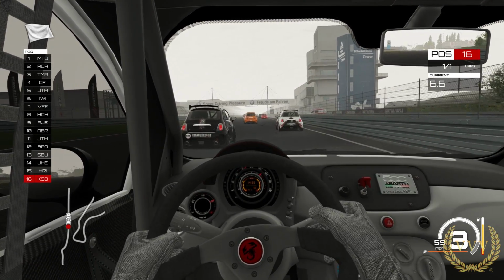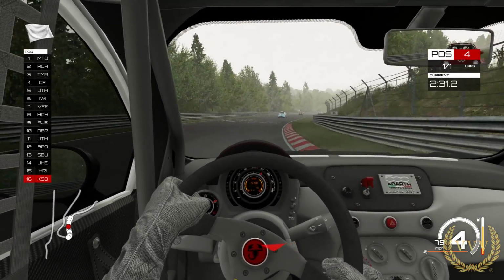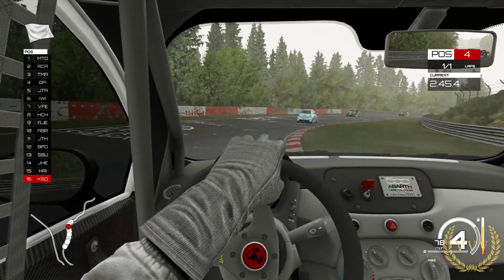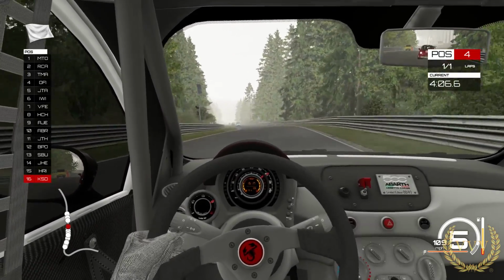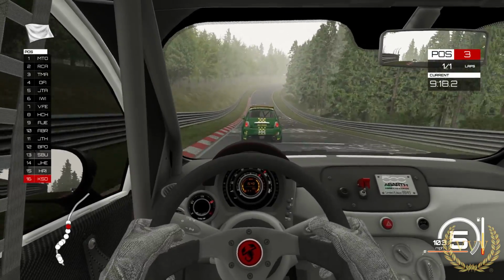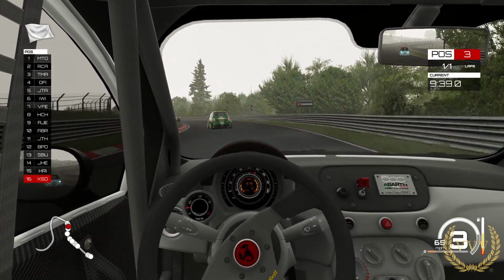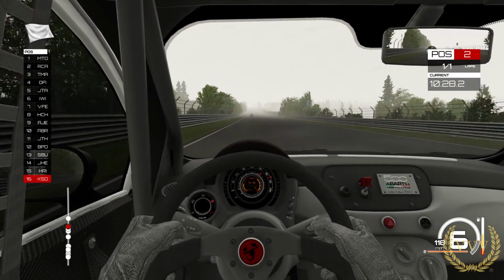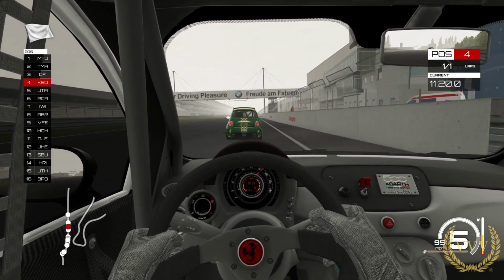Assetto Corsa PS4 Nurburgring Heavy Fog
presents some more Assetto Corsa action on the PS4, this time we run a race at the Nurburgring Endurance track in the Abarth 500 Assetto Corse in heavy fog conditions.